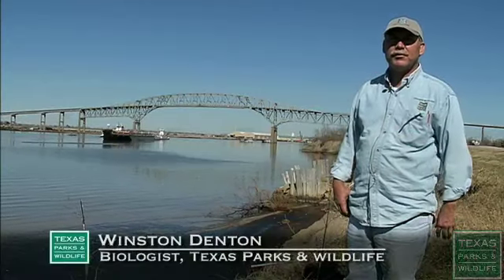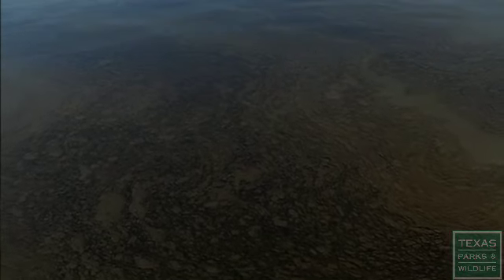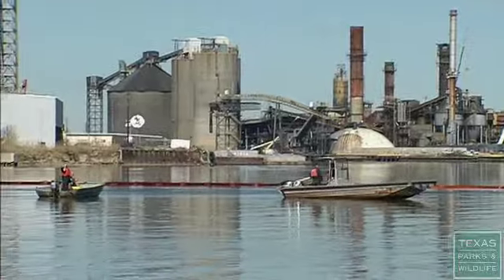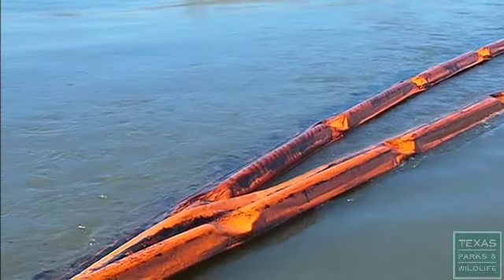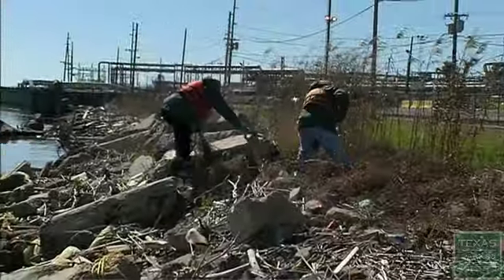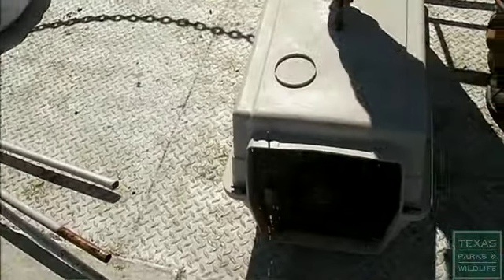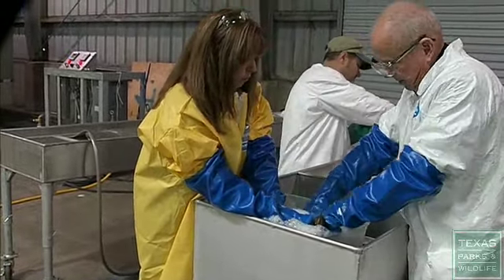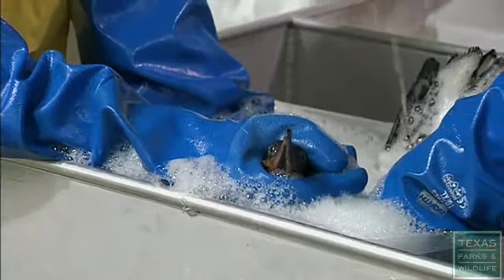Port Arthur Oil Spill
[cc] Texas Parks and Wildlife biologists report from "ground zero" of the oil spill in Port Arthur as they assess the environmental impact and rescue an oiled pelican. Also visit the wildlife rehab trailer where an oiled cormorant gets a good cleaning